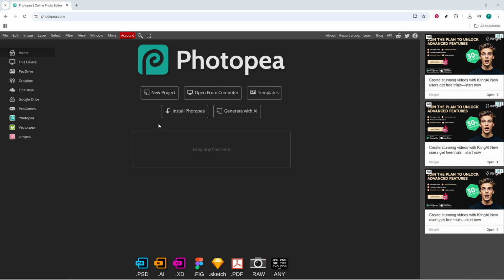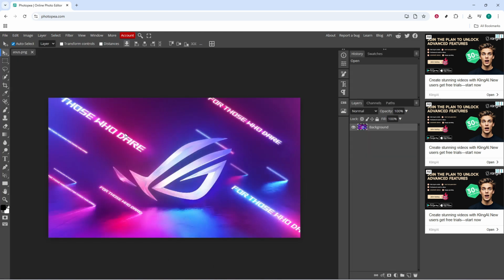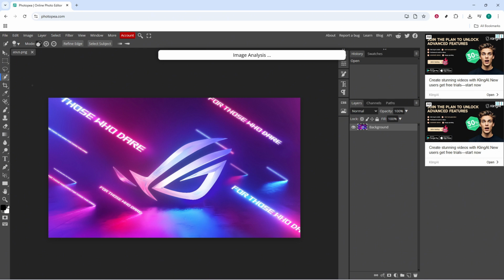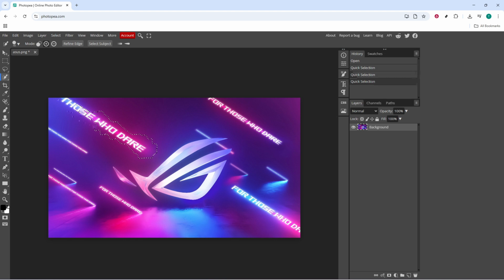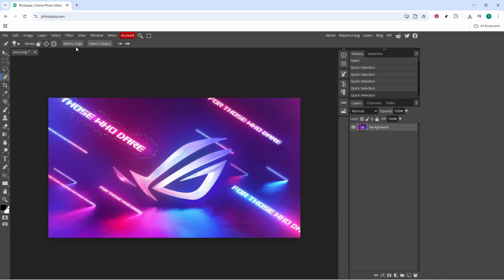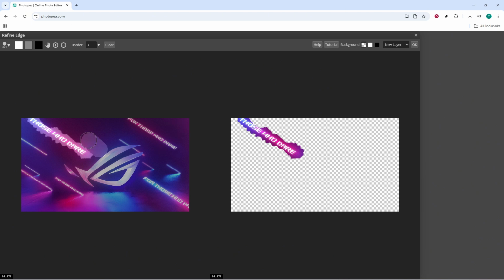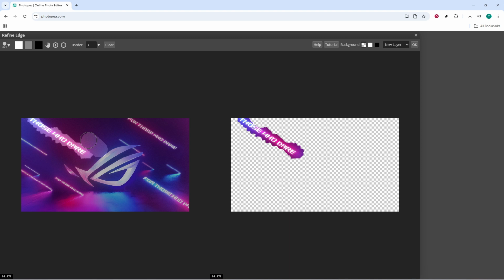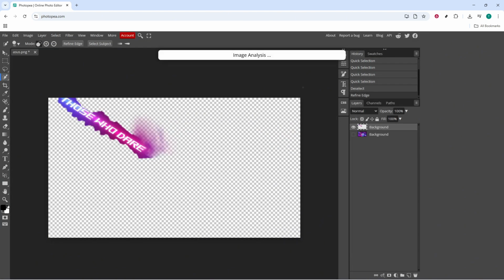How To Use Quick Selection Tool In Photopea (2026 Guide)